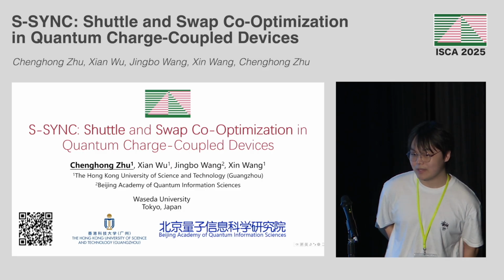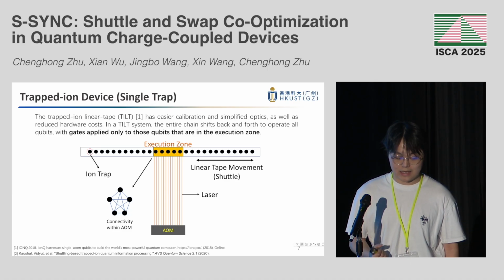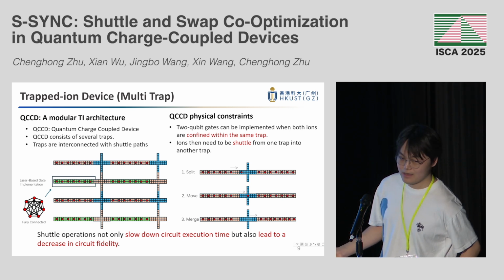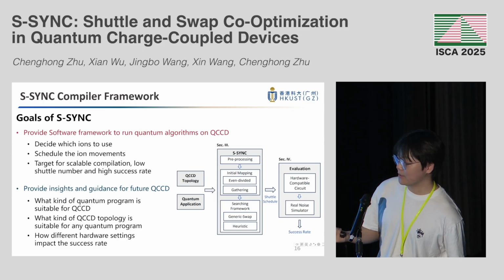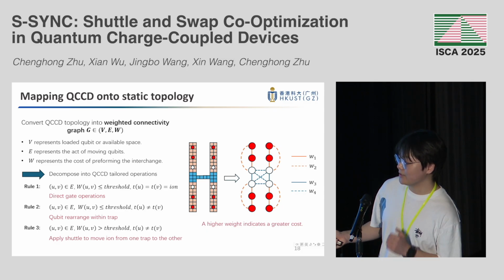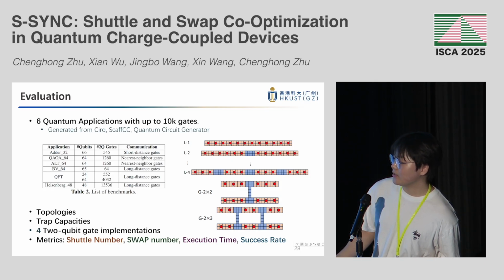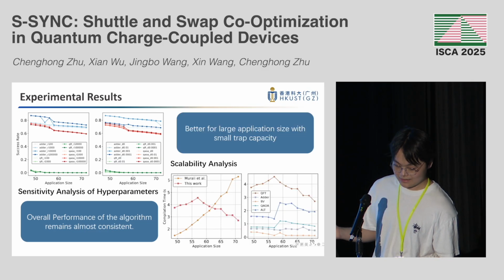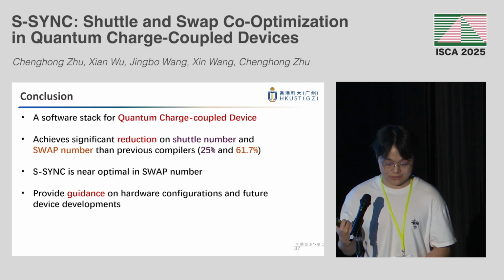ISCA'25 - Session 3A - S-SYNC: Shuttle and Swap Co-Optimization in Quantum Charge-Coupled Devices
Session 3A: Quantum I
Session Chair: Swamit Tannu
Paper: S-SYNC: Shuttle and Swap Co-Optimization in Quantum Charge-Coupled Devices
Authors: Chenghong Zhu, Xian Wu, Jingbo Wang, Xin Wang, Chenghong Zhu